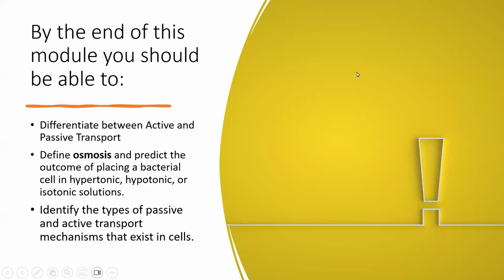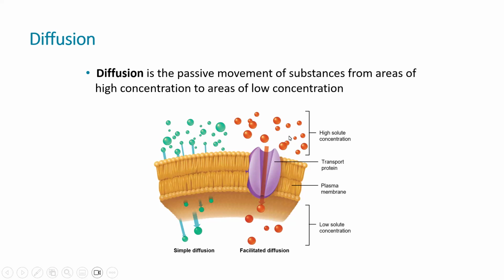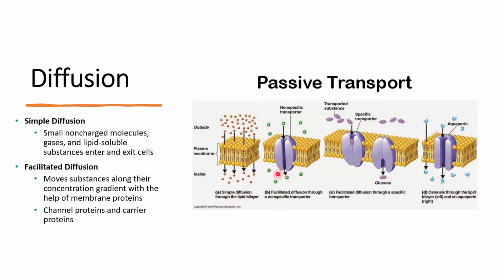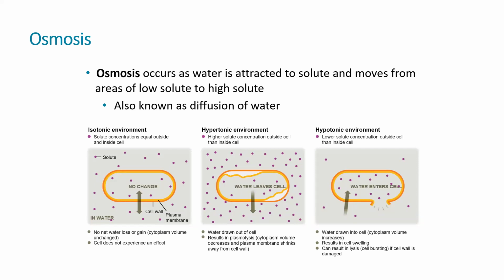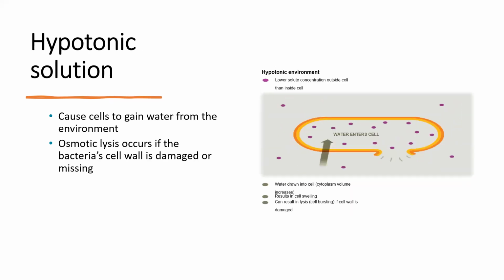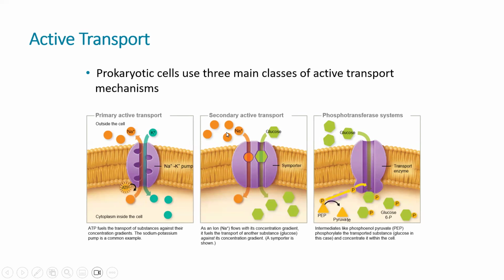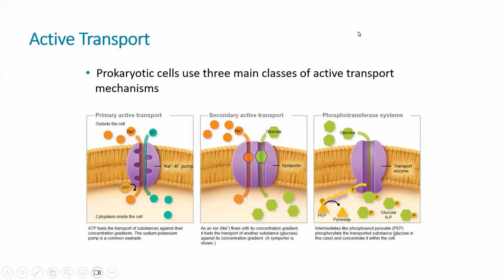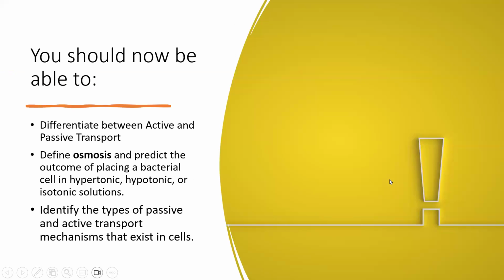3.3 Membrane Transport - BIOL 334 - Radford University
Chapter 3 Membrane Transport